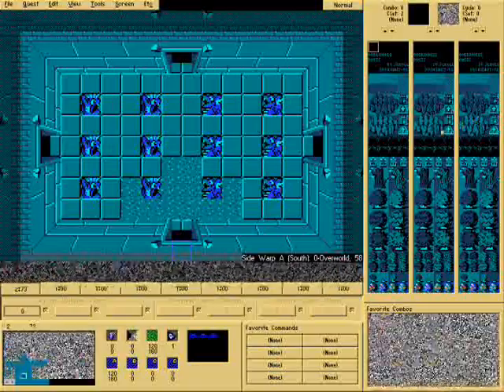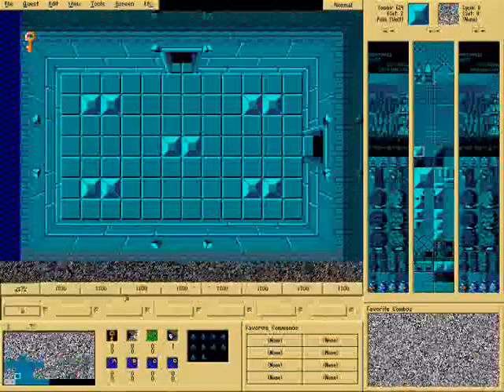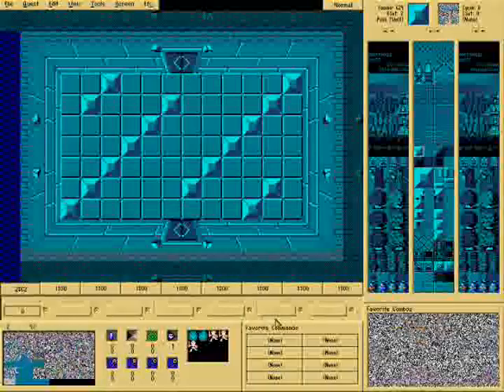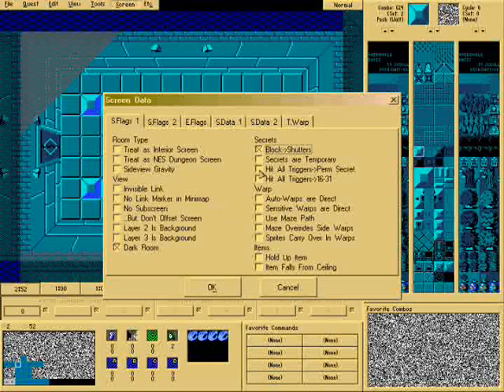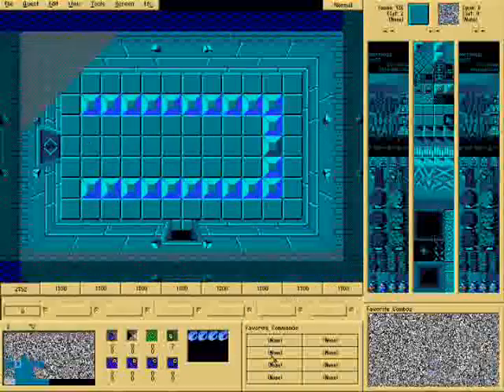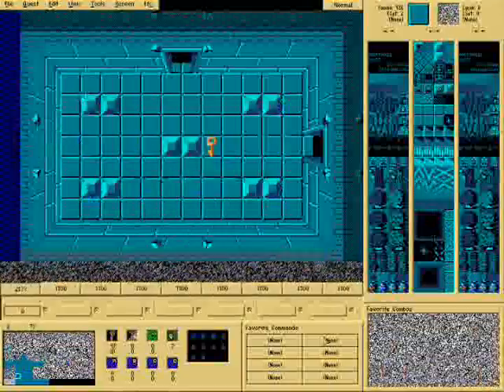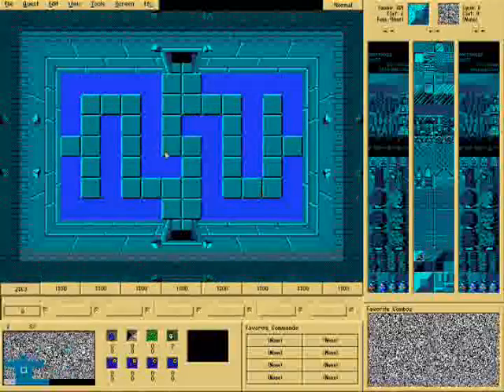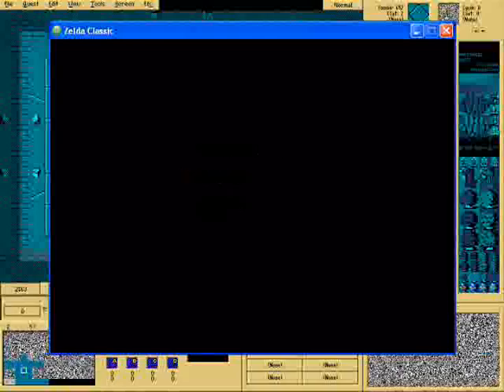ZQuest 2.5 Tutorial - Episode 4: Level 1 Basics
After about 2 weeks, I am back with another episode of the ZQuest 2.5 tutorial as I start off designing Level 1.
Things shown:
The 'Enemies to Item' flag
Shutters and Locked Door
Dark Rooms
Push Blocks
Corner Traps
Dungeon Special Item Room
Triggers
Drownable Water